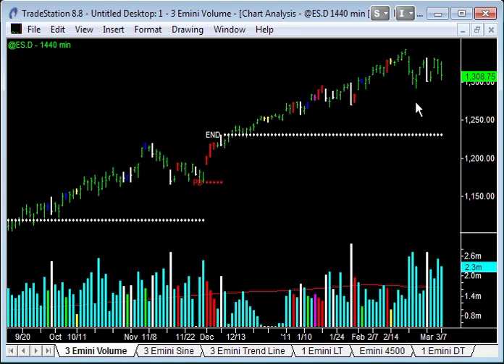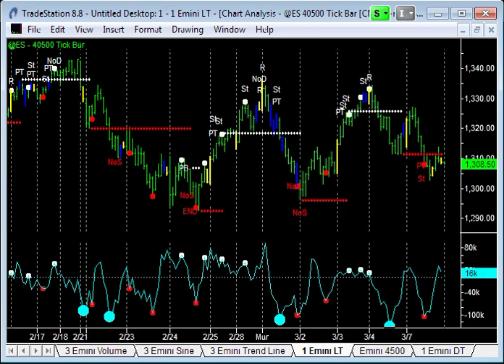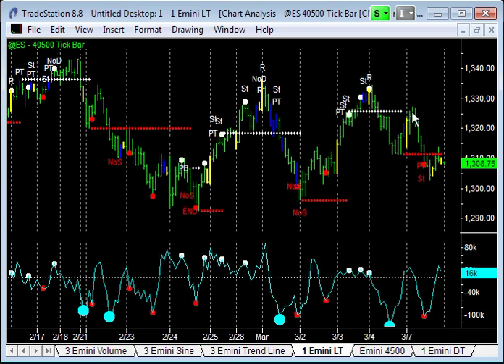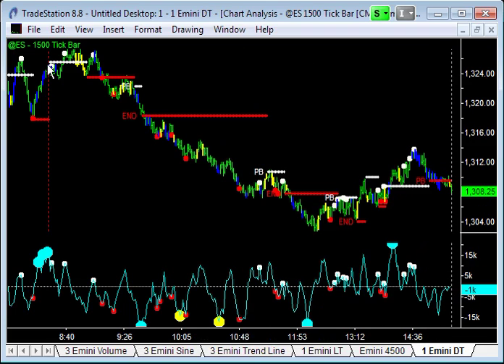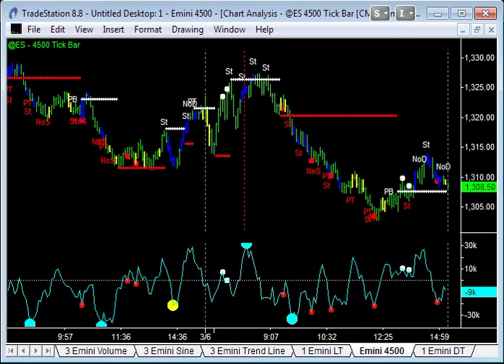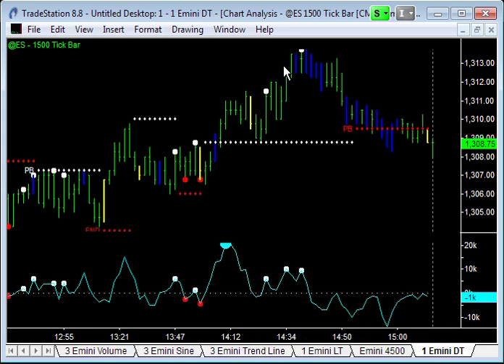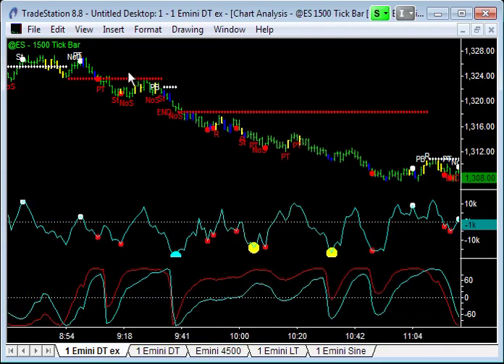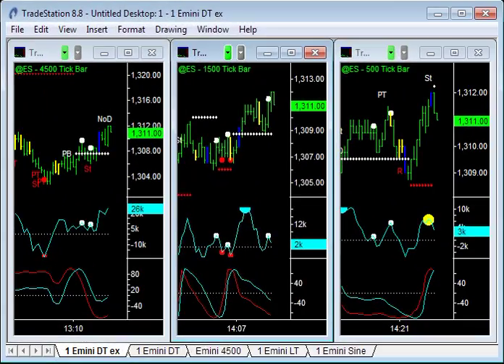Emini Trading - 7Mar11 - Emini-Watch.com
Emini Trading - Video from Monday 7 March 2011. Please comment, rate or like.